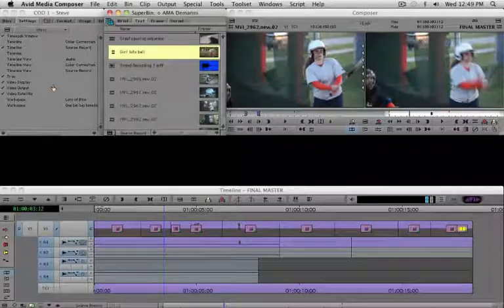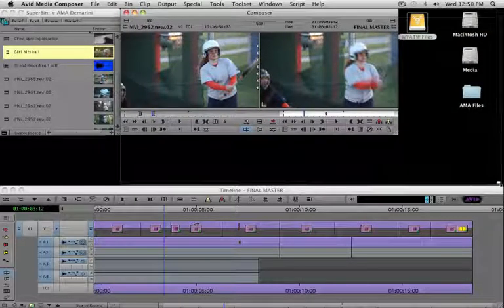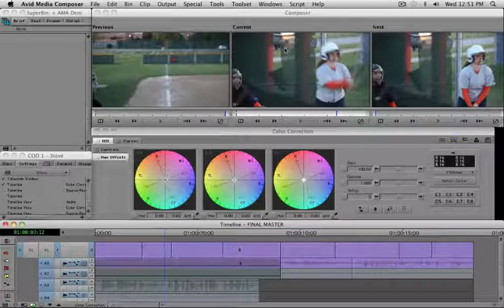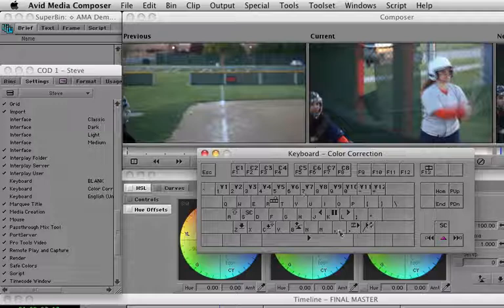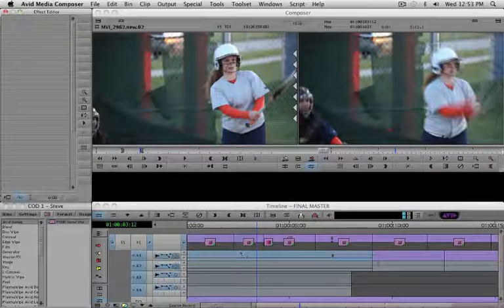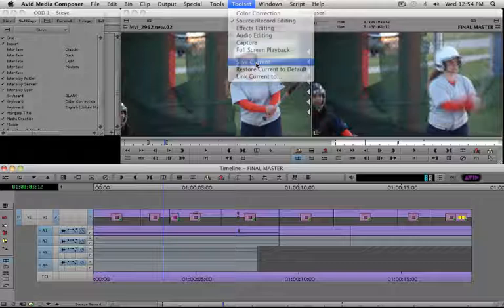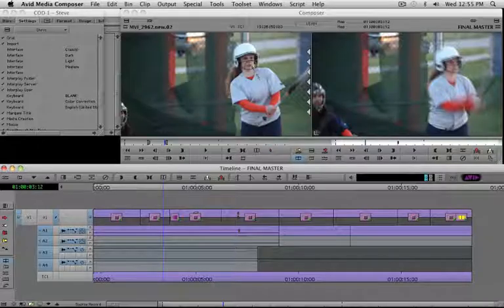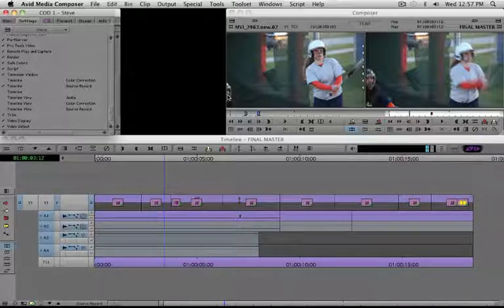Avid Tutorial - 28 - Workspaces and Toolsets